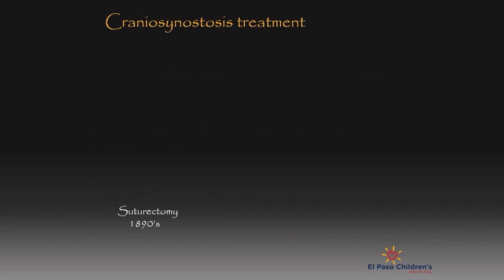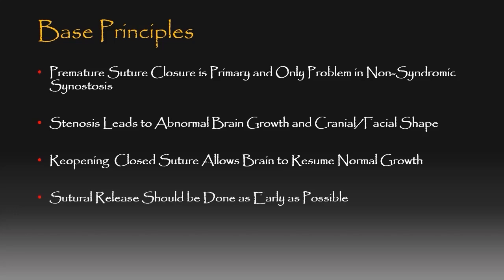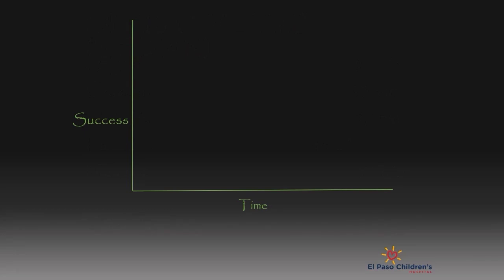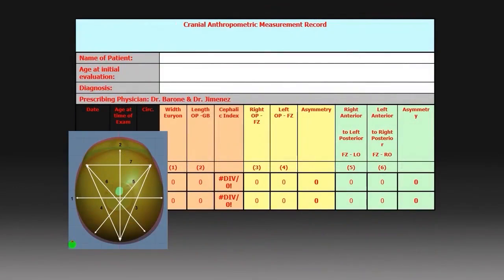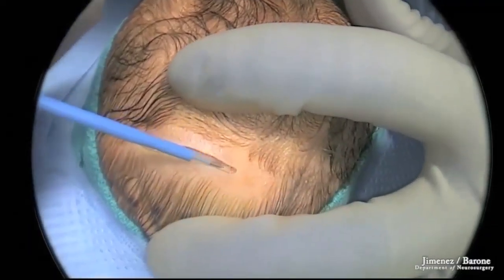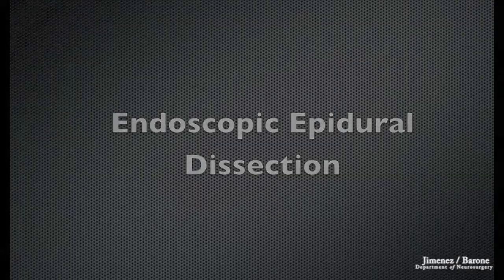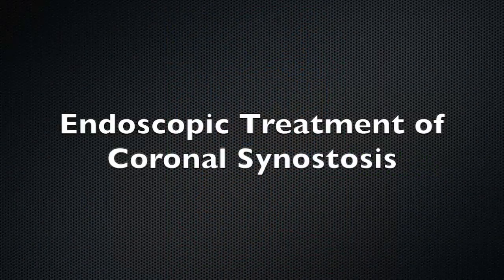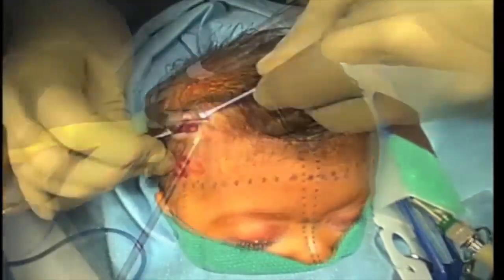Video 221 1 Endoscopic Surgery for Treatment of Nonsyndromic Craniosynostosis